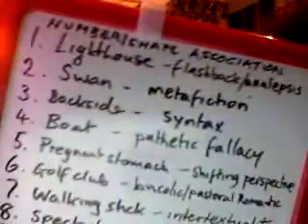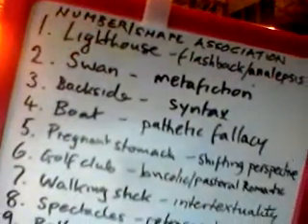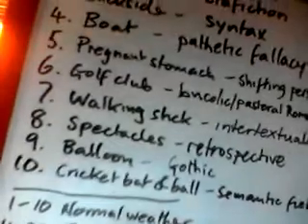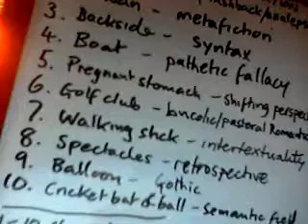Ian McEwan's Enduring Love - 'A' Level Exam Revision Tips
Chapter 1 of Ian McEwan's Enduring Love is analysed for 'A' Level students. The revision of literary terms is enhanced by the use of number/shape association. Trust me, it works! Check out the first one in the ebook series